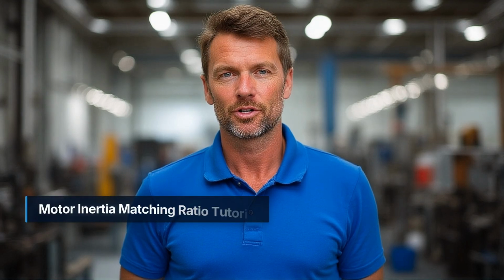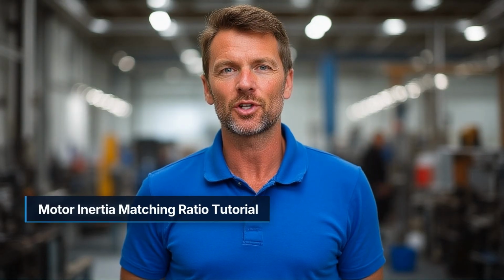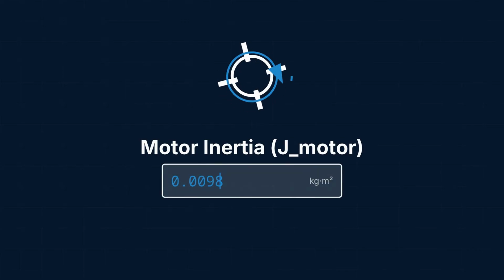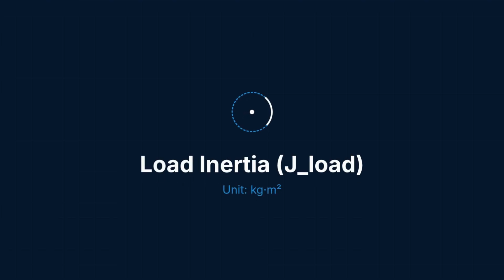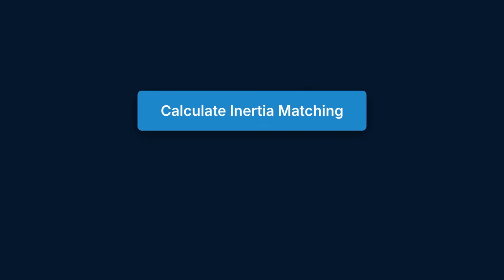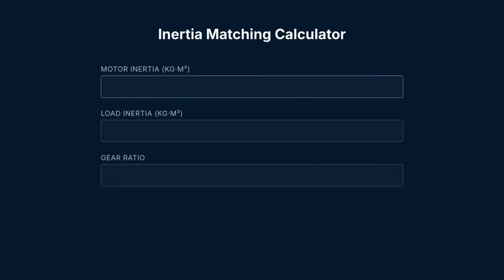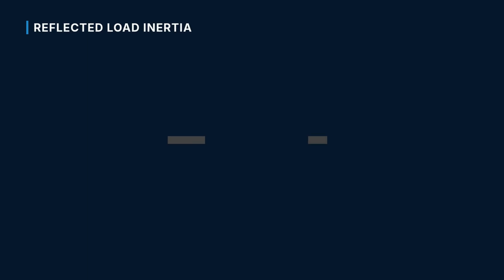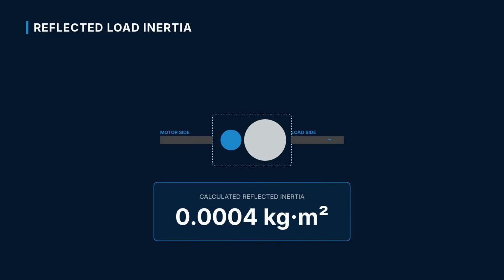Motor Inertia Matching Ratio Calculator — How to Use It | Engineering Tool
How to use the Motor Inertia Matching Ratio Interactive Calculator — an interactive engineering tool for engineering calculators problems.

This is the Motor Inertia Matching Ratio Interactive Calculator, which determines the inertia ratio between your motor and load after gear reduction.

The calculator has three input fields. First is Motor Inertia in kilogram meters squared, where you enter your motor's rotational...